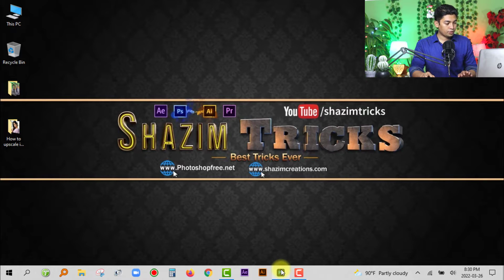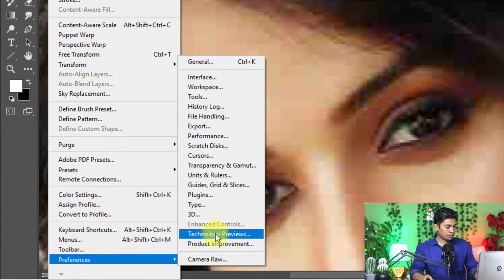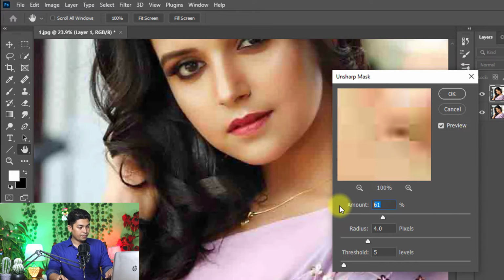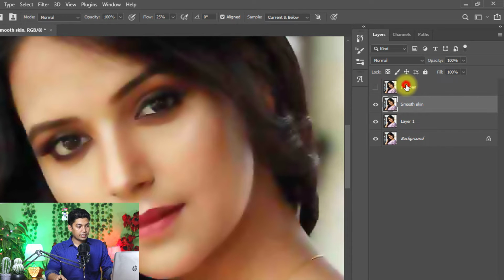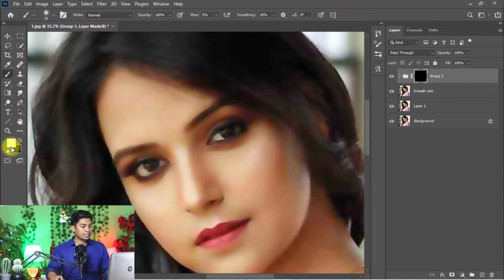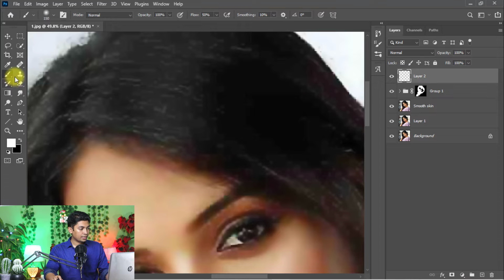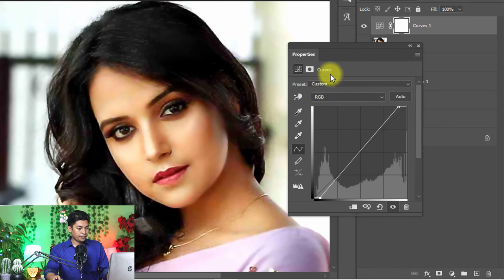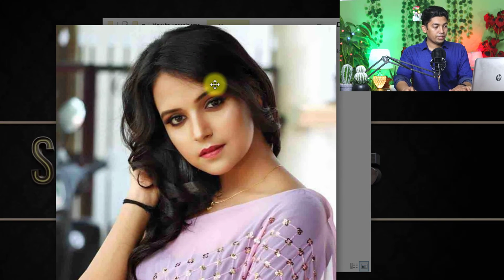How to depixelate images and convert into High Quality photos in Photoshop cc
►How to Enhance and Upscale images and Convert into High Quality photos in Photoshop. How to Depixelate Images and Convert Low Into High-Quality Photos in Photoshop.

👉👉✅NOTE: BEFORE ANY ORDER JUST INBOX ME. THANK YOU!
✅ORDER ME On Fiverr For any Type of Photo Editing 😊🙂
✅To Convert any Low-Quality/Low-Res image into High-Quality/High-Res Just ORDER ME on Fiverr.

How to Convert Photo in photoshop,
photoshop Low to High Quality,
low Quality photo to Hd Photo,
Low to High Quality, convert,
how to convert low to the high-quality photo,
# increase Photo size in photoshop,
DEpixelate Image,
How To Depixelate,
how to depixelate images in photoshop,
Depixelate image to High Quality,
convert low-quality photo into the high-quality photo,
How To Depixelate,
DEpixelate Image,
Convert Low to High,
low res to high res photoshop,
Low to High Quality,
low to high resolution in photoshop,
how to improve photo quality,

For more Update Videos :)